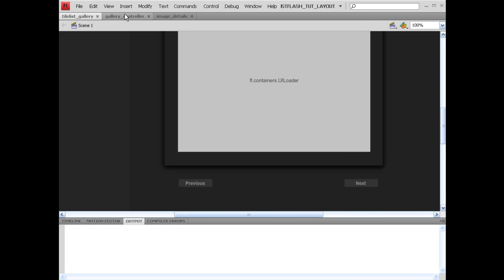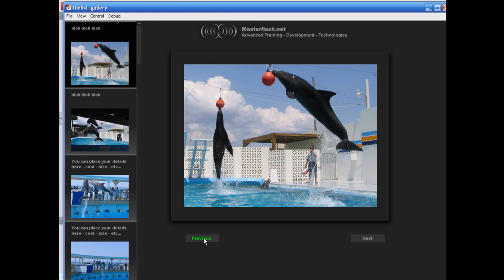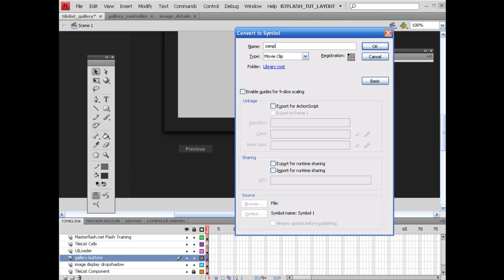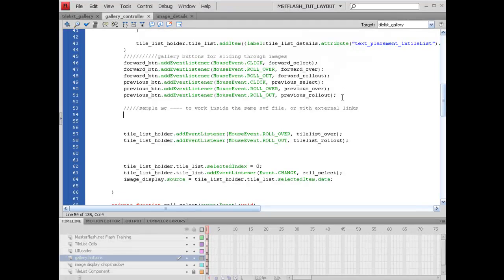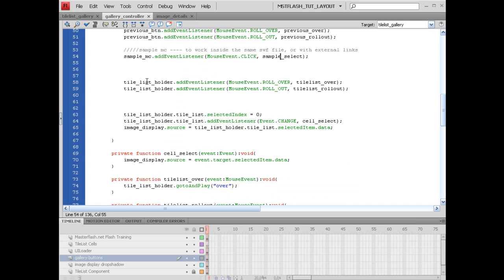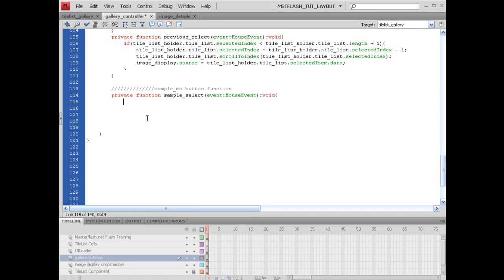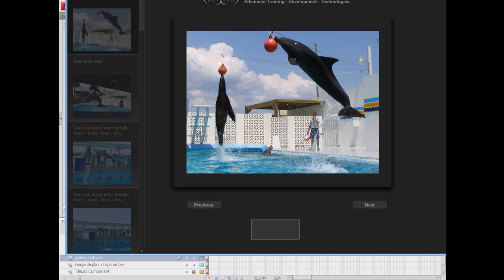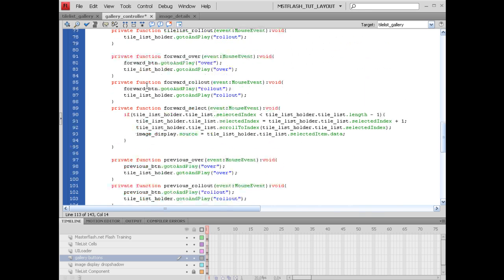Flash TileList Photo Gallery using XML, learn flash, flash tutorial, actionscript, flash training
In this flash tutorial with lots of actionscript, you will load images and text by using XML, which are both optional!  Learn how to build this gallery Vertically & Horizontally, along with learning how to rebuild the entire tilelist component.  To get source files and see the entire video tutorial,